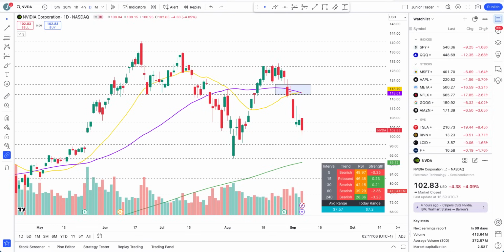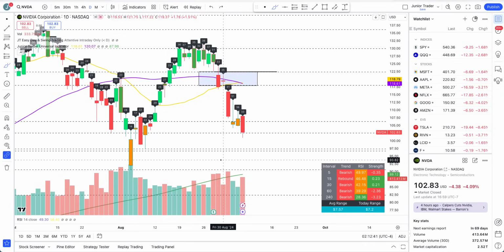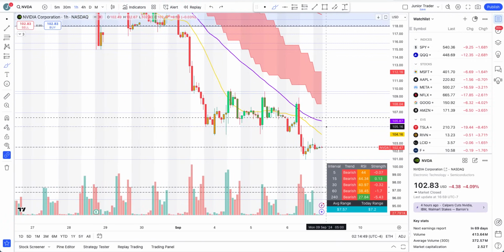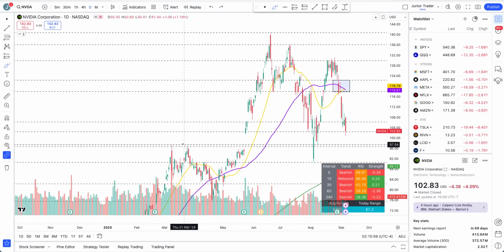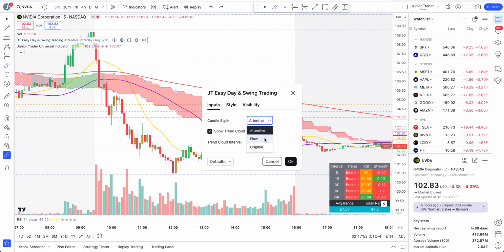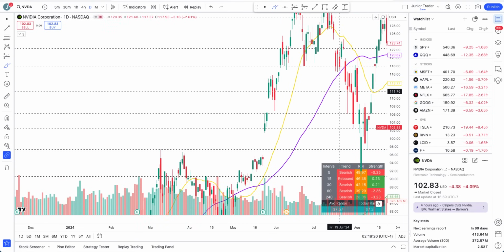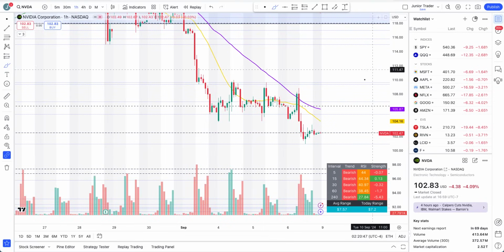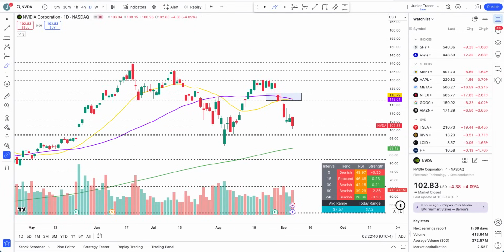Nvidia Stock Analysis | Going Below $100? | Nvidia Stock Price Prediction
Nvidia stock has changed everything again. How to trade Nvidia and what levels to watch lets cover all of that in this video. Nvidia stock has been a very strong AI play.